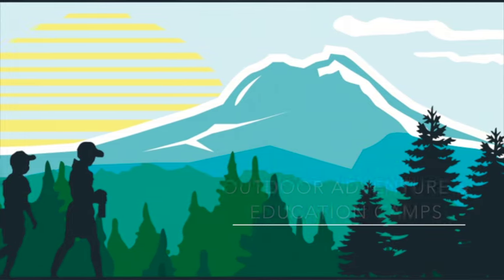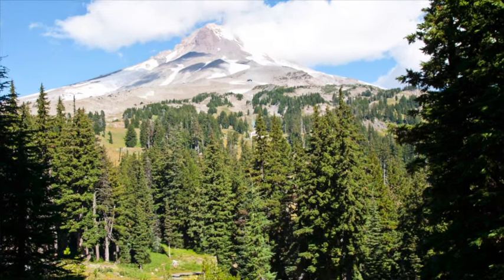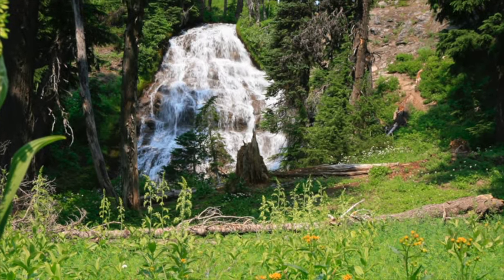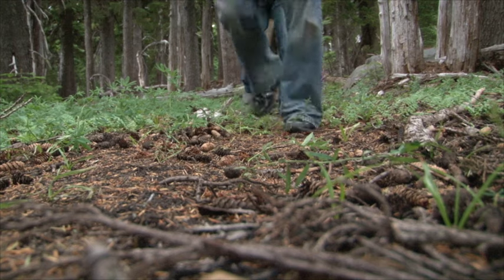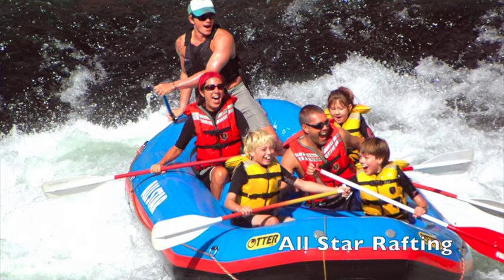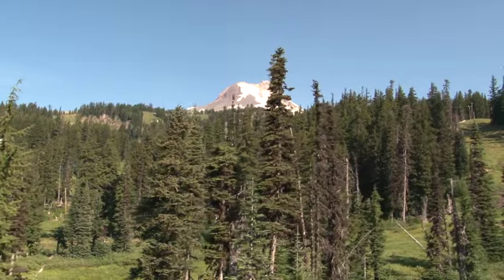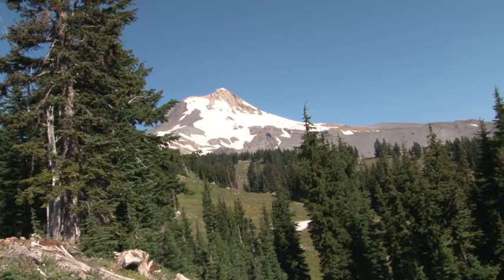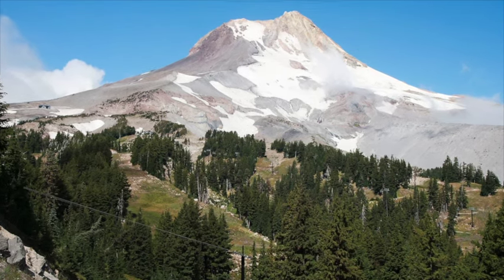Summer Outdoor Education and Adventure Camps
Mt. Hood Meadows is offering outdoor education and adventure camps this summer for kids ages 7 - 14. Camp coordinator Josey Rice talks about the adventures and what kids will learn.